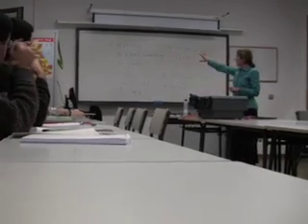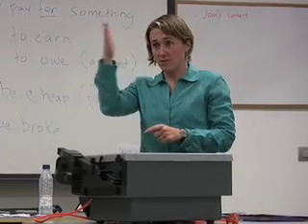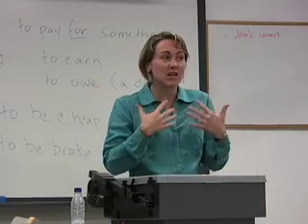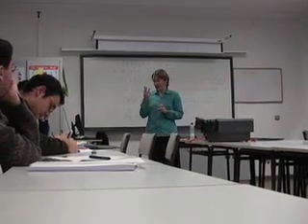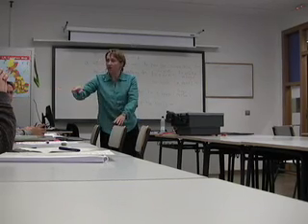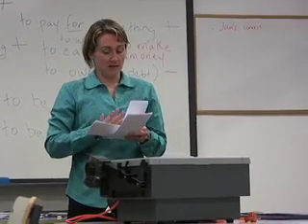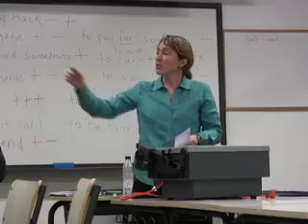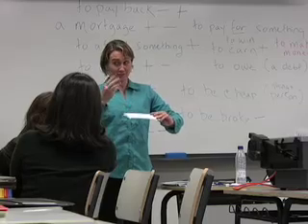Colleen Class IV part I.mov